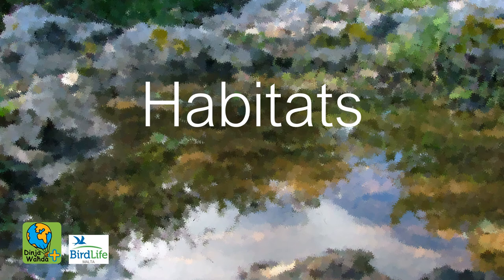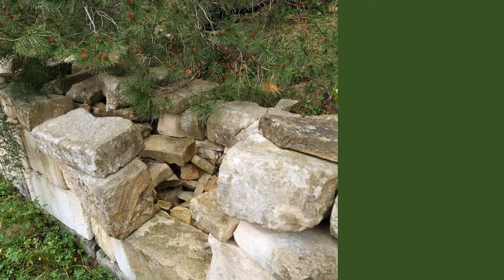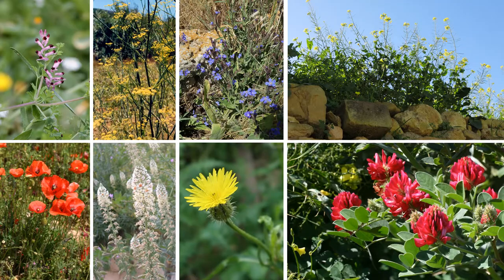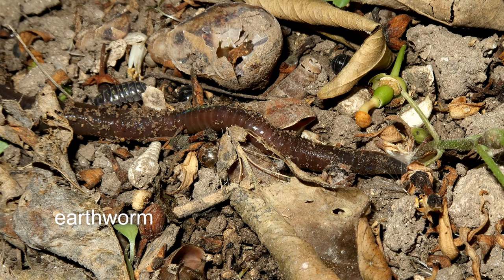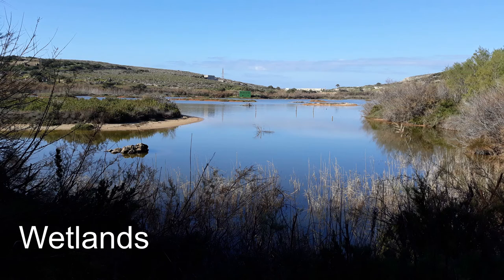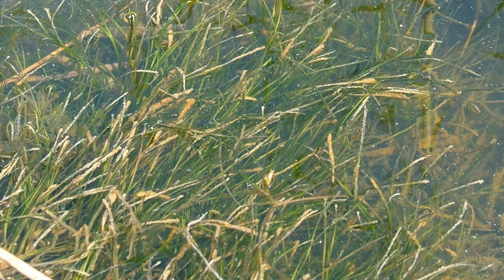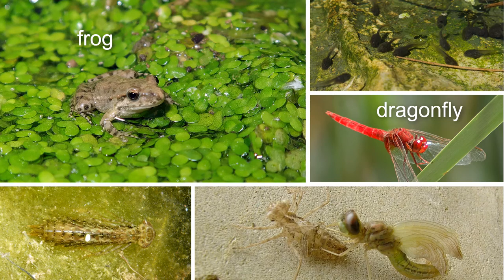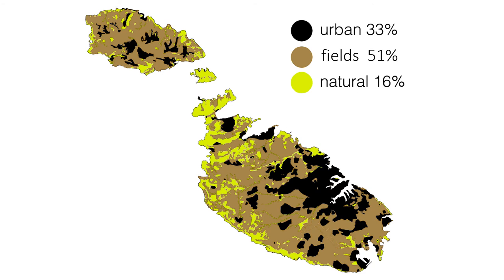Habitats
Y5H Presentation: Habitats